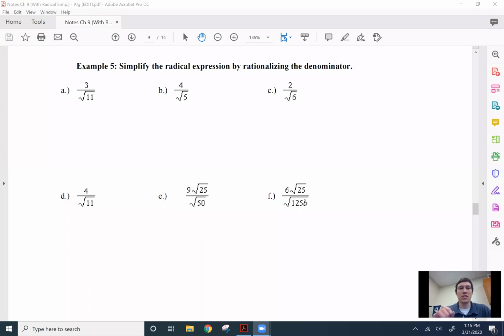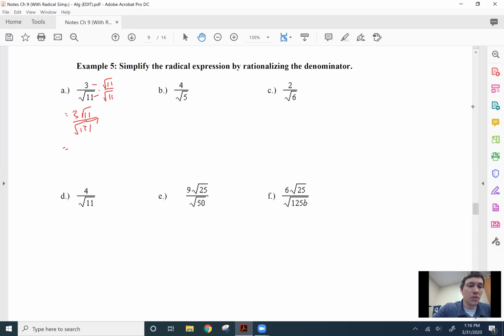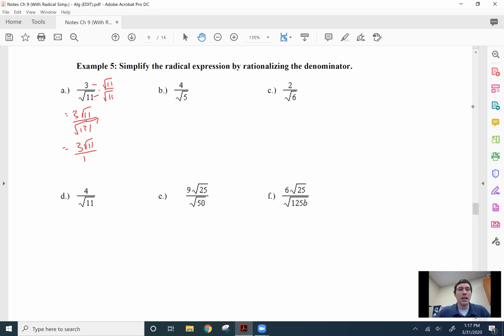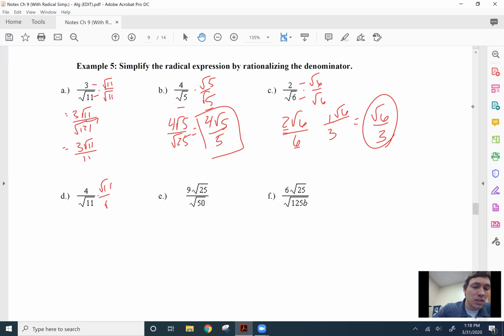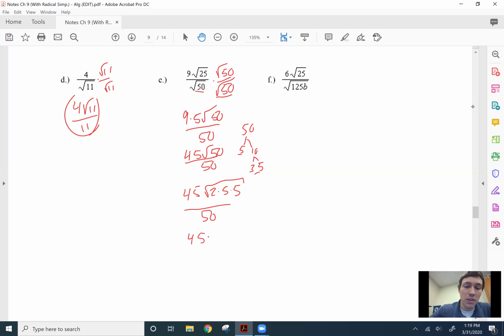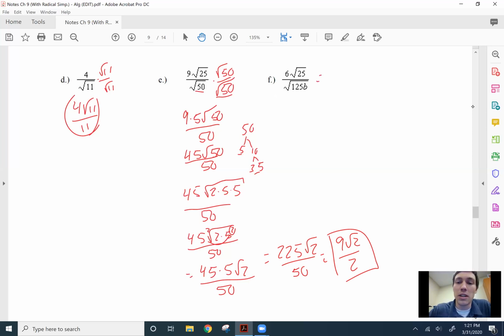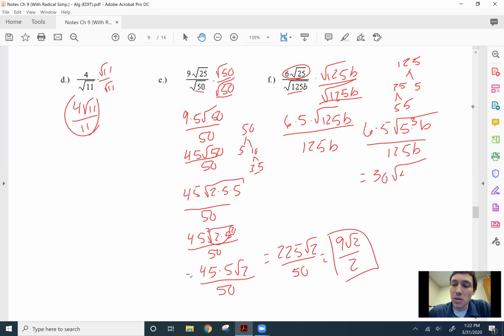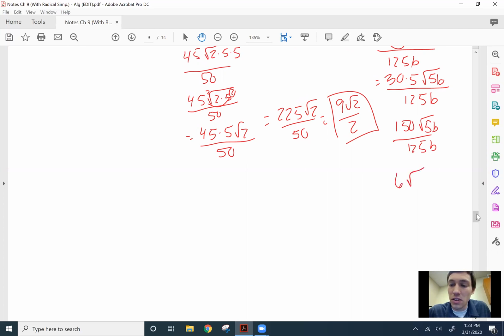9.4 Radical Simplification Part 3